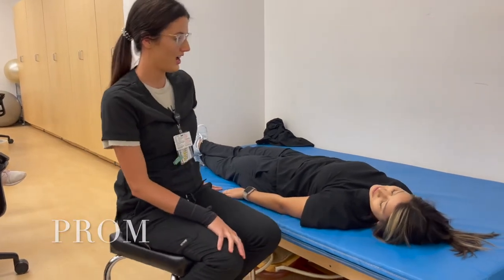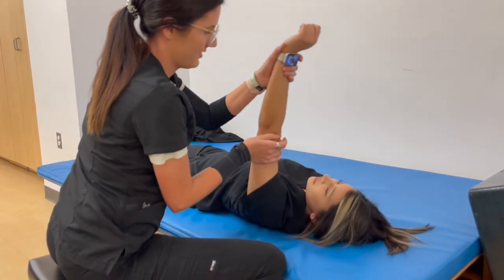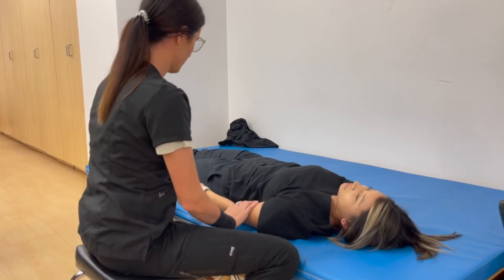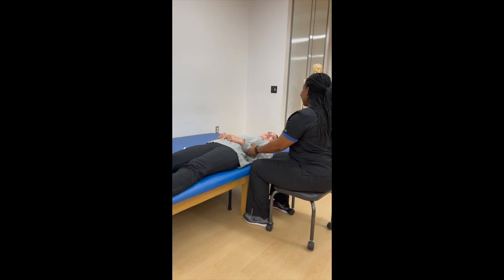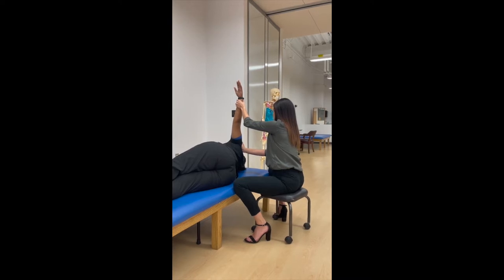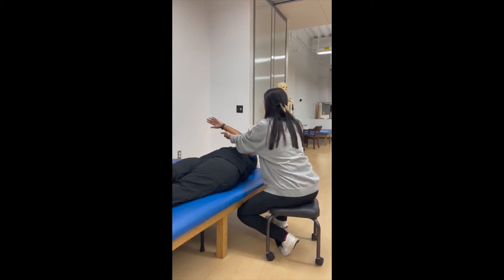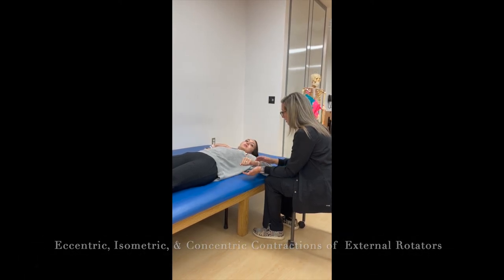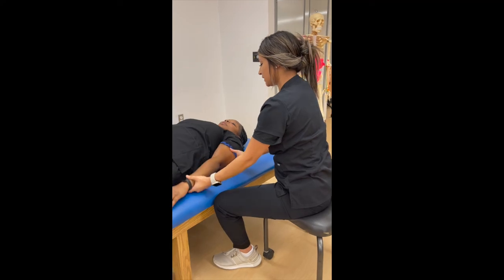Panola College OTA:PROM/AAROM